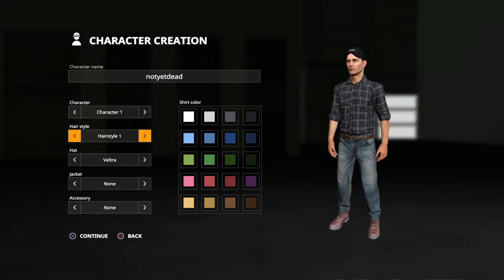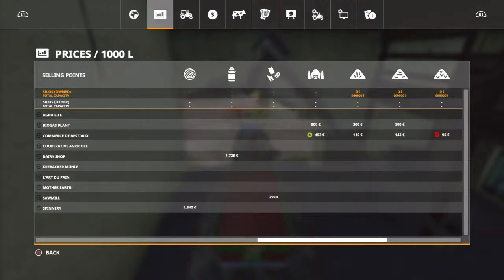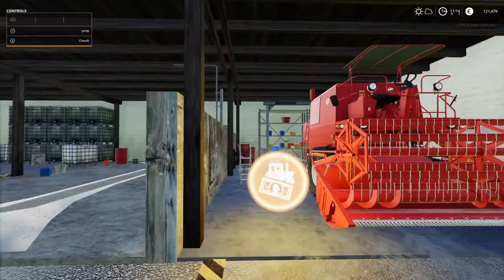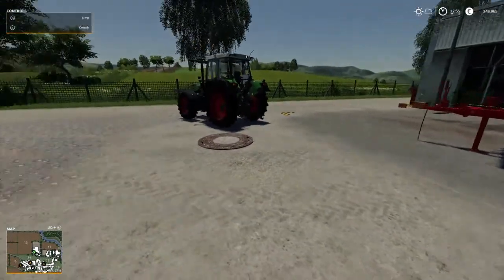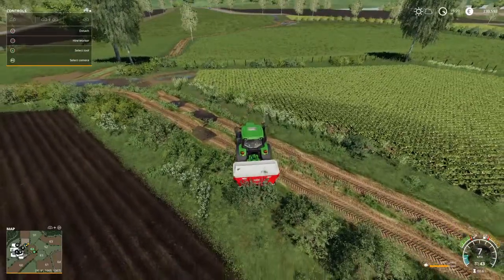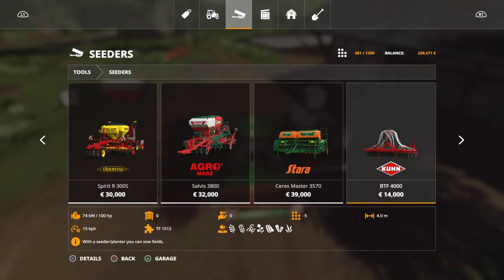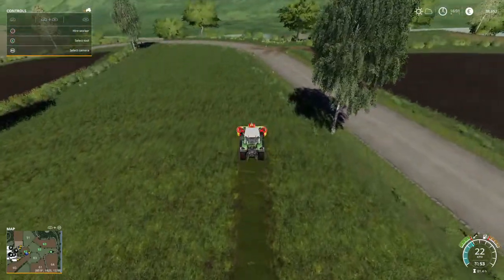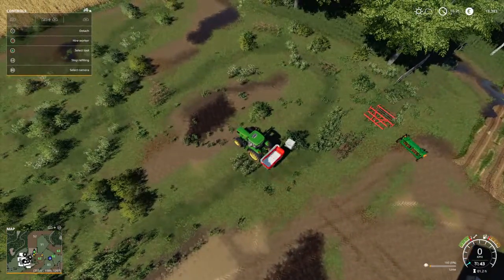The Valley the Old Farm, Starting a new map - Farming Simulator 19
I fancied trying this map and thought we'd take a look at one way to start a new farm.

The Valley the Old Farm - Blacksheep Modding